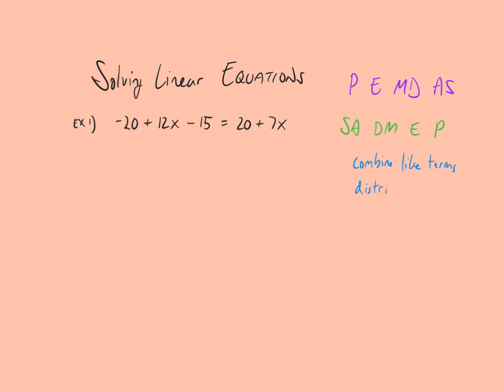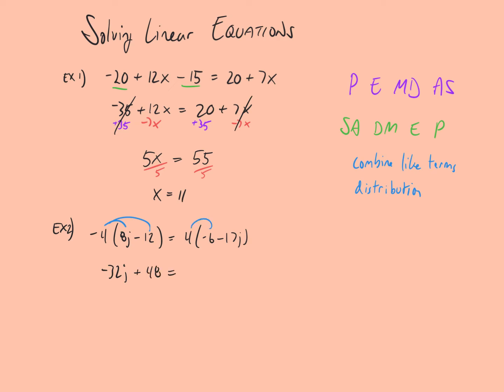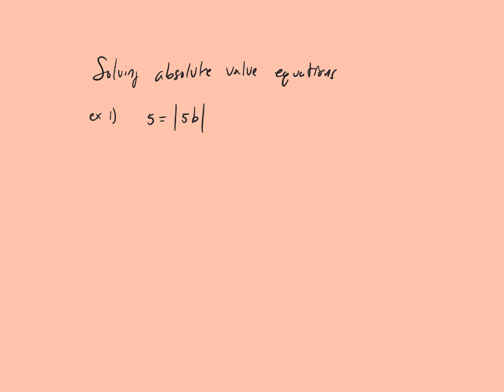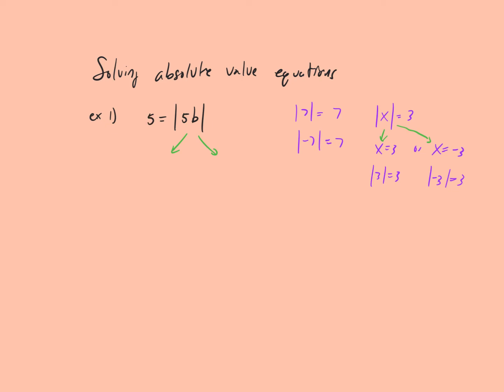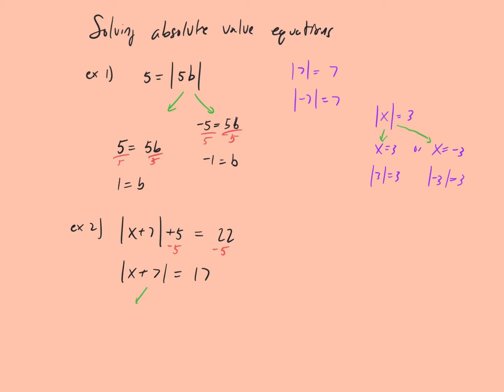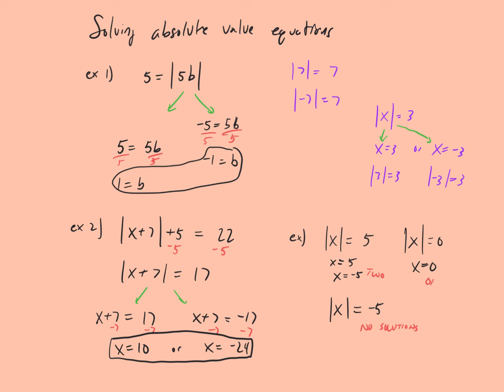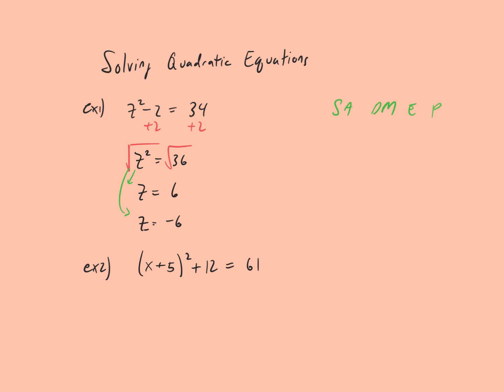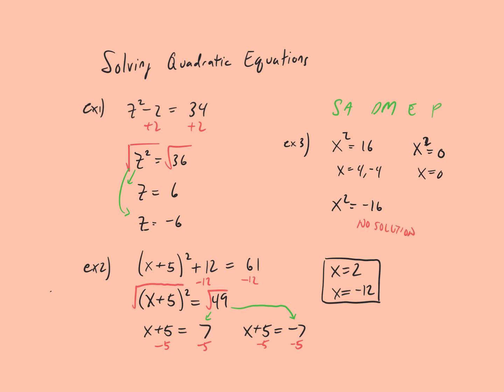solving different types of equations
solving linear, absolute value and quadratic equations.